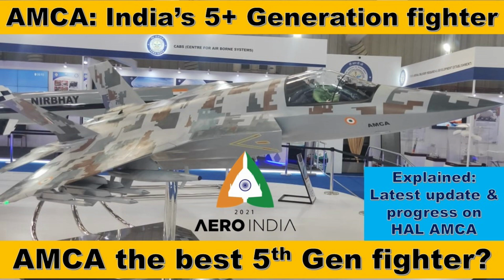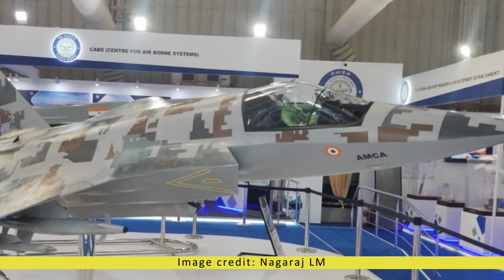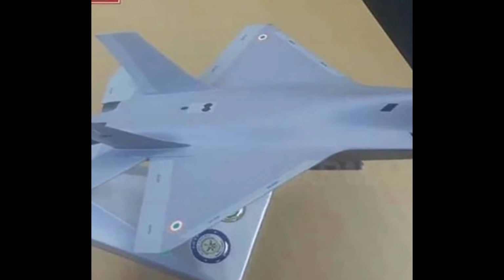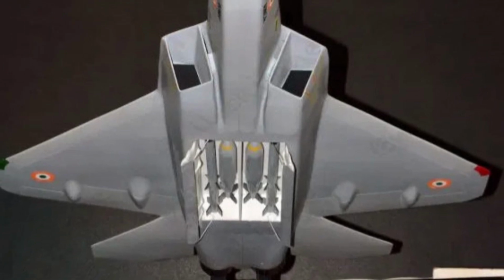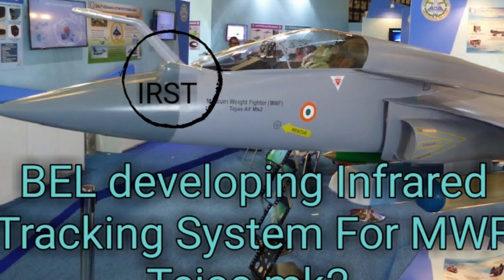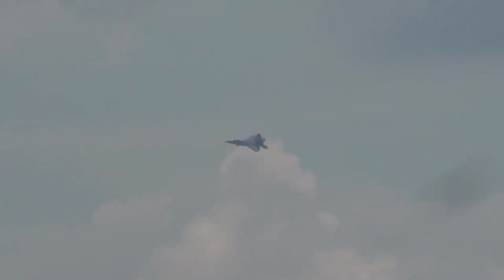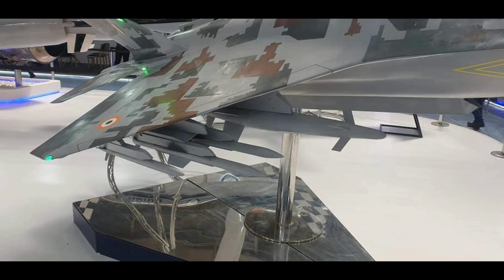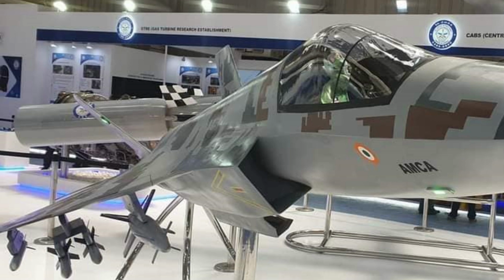Aero India 2021: AMCA model & design explained in detail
The AMCA is going to be a 5th generation fighter with 6th generation technology. It will be a single-seat, twin-engine, stealth all-weather multi-role fighter aircraft  integrated with direct energy weapons and will have super-cruise ability. It is also planned to have both manned and unmanned operational capability.

Design:

Talking about the AMCA design, it has shoulder mounted diamond shaped trapezoidal wings to reduce drag at transonic speeds and an all-moving Canard-Vertical V-tail with large fuselage mounted Tail-wing. It will have a Divertless Supersonic Inlet(DSI) to reduce the fighter weight and RCS. DSI further aids in increasing the performance and maintainability of the fighter.

The AMCA cockpit has a single seat configuration which is placed high, near the air intakes and wings to provide good visibility to the pilot with a single bubble canopy construction. The weapons bay is placed on the underside of the fuselage between the nose and main landing gear. The AMCA is going to have a serpentine shaped air-intakes to reduce radar exposure to the fan blade which increases its stealth feature. The use of internal weapons bay and composite materials further improves its stealth property.

 AMCA will be equipped with a quadruplex digital fly-by-optics flight control system to improve pilot handling.

Talking about its engine, the AMCA will be initially powered by geometric stealth two GE-414 engines. DRDO is also working on development of indigenous 110KN engine to power the future fighters and once its ready it can be used to power AMCA fighters.

Electronics & Avionics:

AMCA will have variant of Uttam AESA radar developed by DRDO. The AMCA's avionics suite will have IRST and advance situational oriented electronic warfare systems and all aspect radar warning receiver (RWR), Self-Protection Jammer(SPJ), CMOS, laser warning receiver (LWR), missile warning suite. Defence Electronics Application Laboratory (DEAL) has developed a next-generation network-centric aircraft management system (including weapons) for AMCA.

The aircraft will have integrated modular avionics for real time computing and the fiber optic cables for faster data transfer. AMCA will have a distributed processing system having fast processors and smart subsystems and will be electronically controlled via a central computational system.

Aerodynamic Performance:

Now, lets talk about the Aerodynamic Performance of AMCA. AMCA can attain Maximum speed of : Mach 2.15+ with a range of 3,240 km , Combat range of 1,620 km and Ferry range of 5,324 km. It will have Service ceiling of  65,000 ft with Rate of climb 59,000 ft/min.

Armaments

AMCA will have array of indigenously developed advance weapons which will be nightmare of enemies.  It will have a 23 mm GSh-23 cannon for close combats. The non stealthier version of AMCA with with external pylons will have 14 hard points and warhead carrying capacity of around 9 tons. The stealthier version of AMCA will have only internal weapon bay.

For short range combat it will use Astra IR missiles with range of 60+KMs. In Beyond Visual range category it can carry Astra MK1(with range of 110KMs)/2(with range of 160KMs)/3 missiles with range upto 340KMs.

In air-to-ground missiles category it will have many options such as BrahMos NG, SANT, Rudram-1. It will also carry Laser guided Bombs and precision guided munition such as SAAW & Glide bombs.

Production and delivery:

The AMCA project will have private participation as well, under the framework of a special purpose vehicle. The first flight of AMCA is expected to begin between 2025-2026. It will be in full production by 2029. Initially 6 squadrons of AMCAs have been planned.
Belongs to their Respected Owners and we do not claim
rights...but under this,๐‘ we are using them ๐